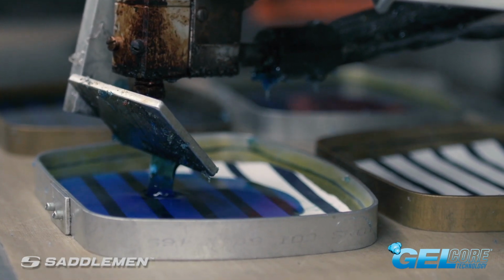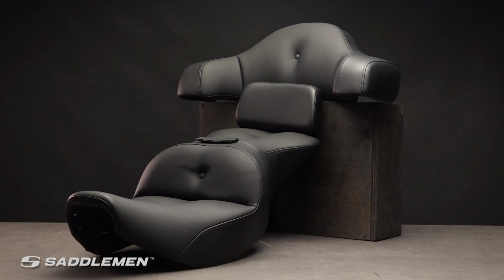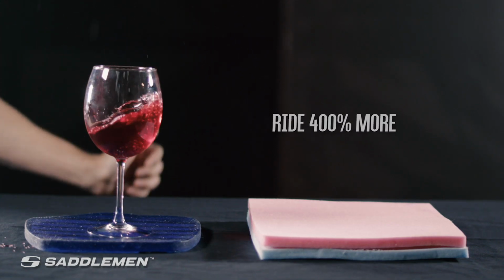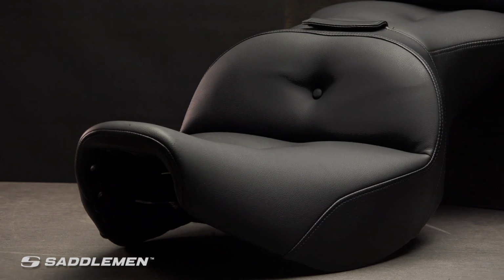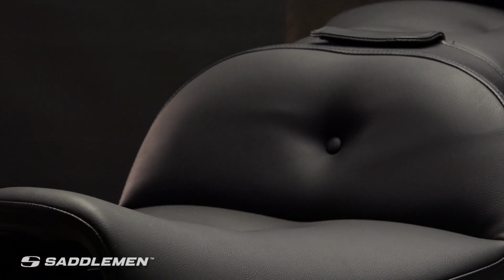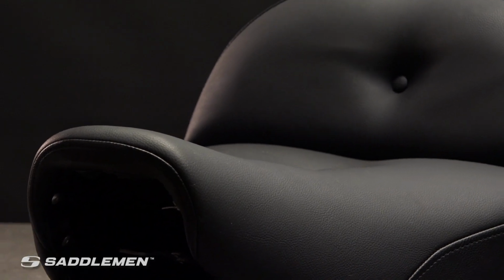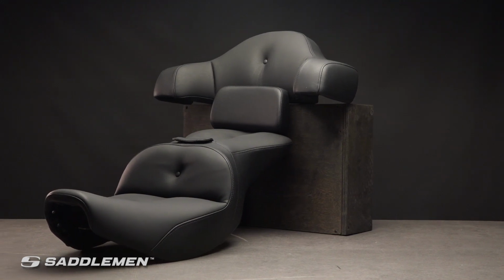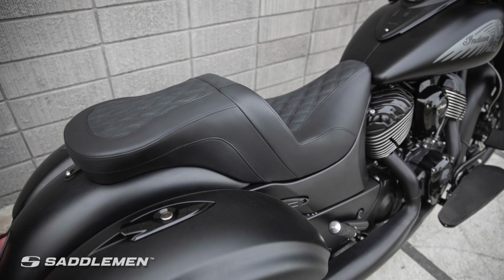Roadsofa LS/PT // Product Overview // Indian Touring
Roadsofa LS/PT

If you're ready to upgrade your stock seat to something that can make your Indian as comfortable as it is stylish then it's time for the Saddlemen Roadsofa.

This refined unique split cushion design offers legendary long-distance comfort and control. The easy to install and easy to enjoy option will immediately improve your next ride. This seat has been constructed with Saddlemen’s proprietary Gelcore Technology and features a generous amount of saddle gel in the front for the rider and rear section for the passenger’s maximum comfort.

Scientifically engineered and proven to increase the amount of time you're able to ride on your motorcycle, the saddle gel conforms to all body shapes sizes and contours to reduce pressure points and eliminate those dreaded hot spots. Saddle Gels proprietary process has been shown to reduce engine vibration by up to 50 percent and direct rode impacts by up to 92% allowing you to ride further and more comfortably than you could with a traditional foam seat.

The Roadsofa’s refines split cushion design separates the seat surface from the lumbar support reducing tailbone and backpressure. The flat portion permits the rider to sink into and comfortably float on the saddle gel seat while the lumbar rest provides support unaffected by the compression caused by the rider settled into position. The seats tall lumbar support and wide driver saddle support's the back and legs for superior comfort while the streamlined nose improves the rider's reach to the ground.

All of the seating technology is neatly wrapped in two designs the LS version which stands for
lattice stitch offering its soft ventilated leather providing a luxurious look and ride with an optional 12 unique stitching colors to choose from or the PT version which stands for pillowtop which offers the plush conventional pillow design allowing comfort mile after mile.

And don't forget to equip your bike with the matching adjustable driver's backrest and trunk pad which is available in both LS and PT styles. Saddlemen also offers heated options with independent temperature controls for the Passenger and Driver. Designed and made in the USA these products come with easy to install instructions and your comfort starts at around the 580-dollar mark.

If you want to learn more simply call email or direct messages and one of our friendly and knowledgeable product specialist will assist you in selecting the perfect settlement luggage for your next ride or